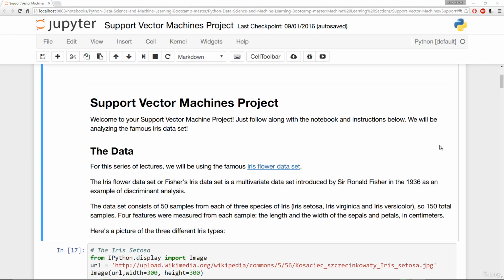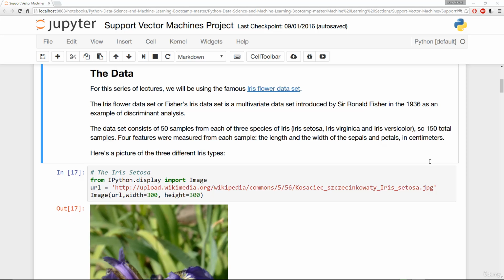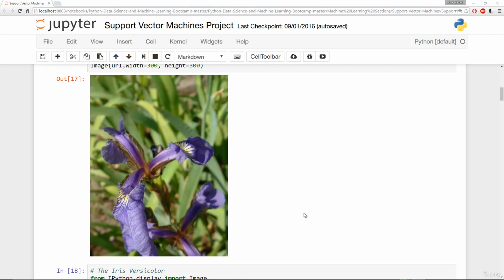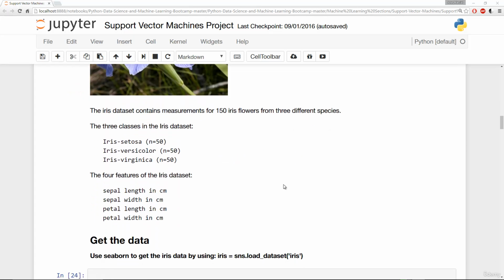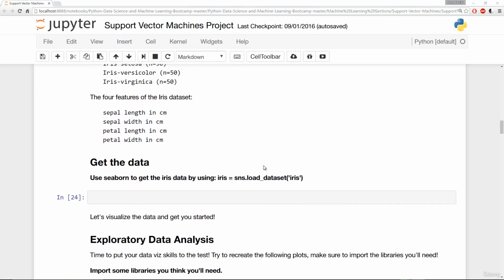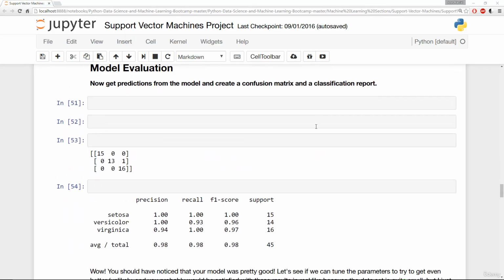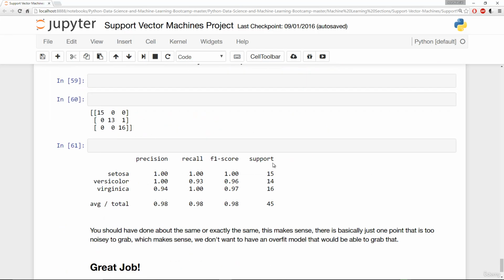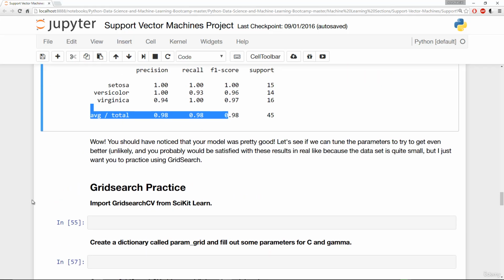[20-Support Vector Machine] Python for DS and ML bootcamp #3 SVM Project overview